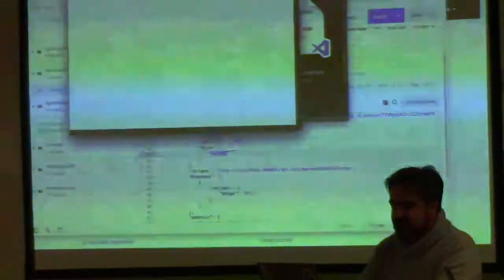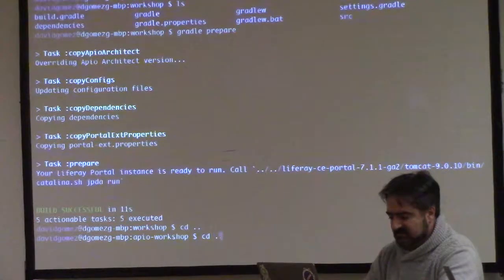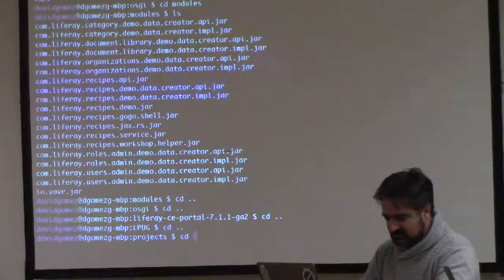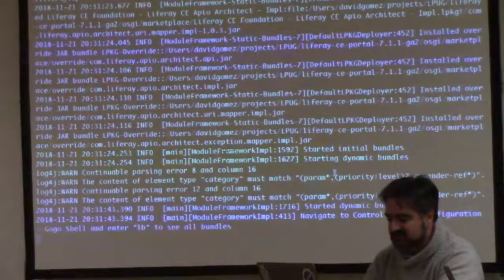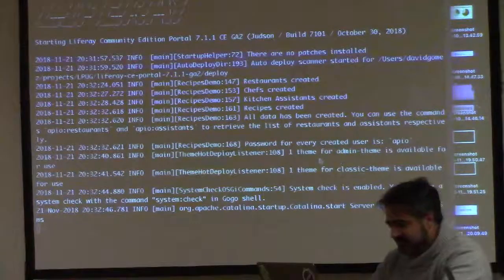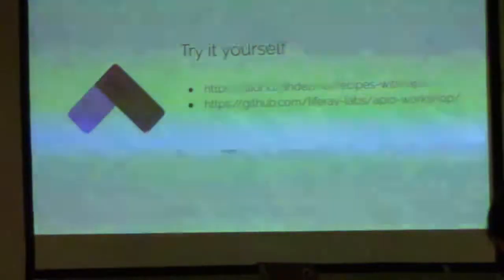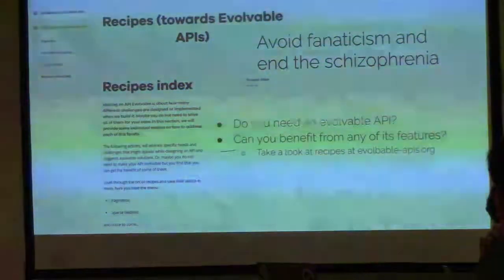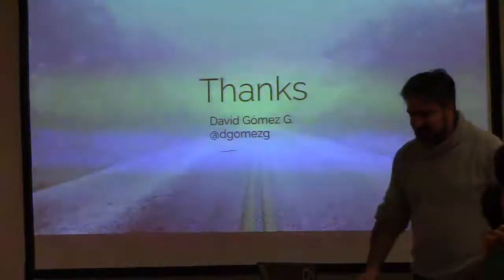LPUG - 3º Encontro - Parte 4/4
3º Encontro Liferay Portugal Users Group - Parte 4/4 - Não editado